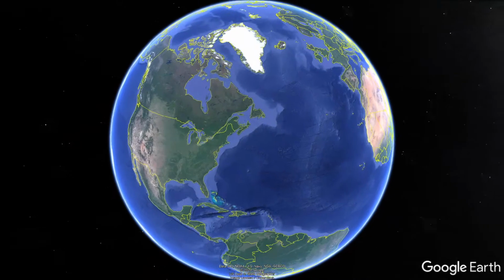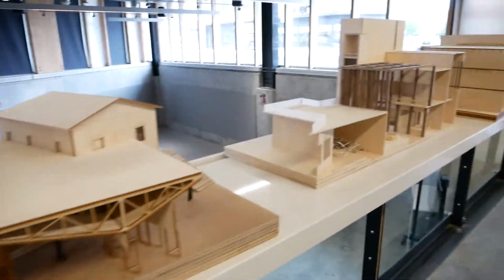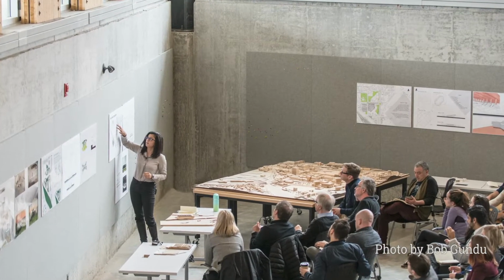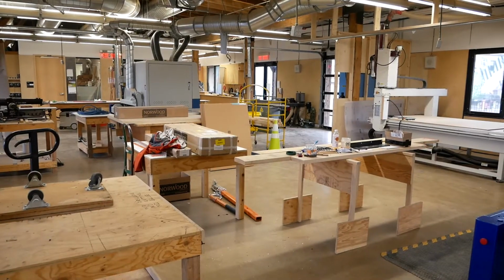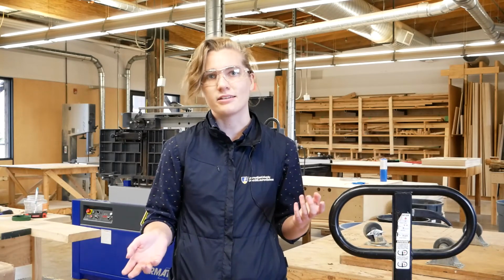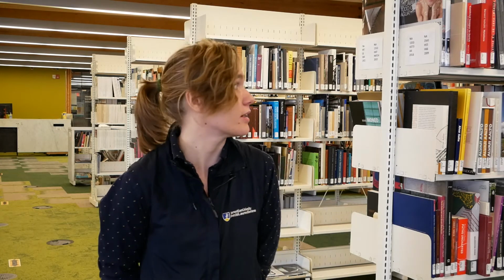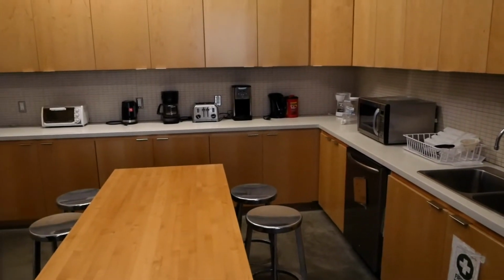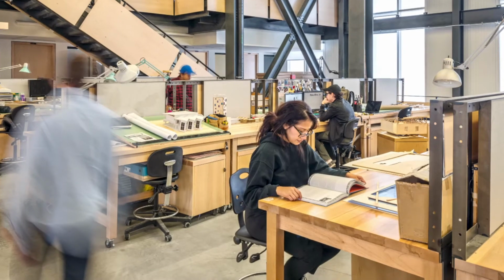McEwen School of Architecture - Virtual Tour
Fourth-year architecture student Catherine Daigle gives a virtual tour of the McEwen School of Architecture. If you’re an aspiring architect, this is a great way to learn about what the downtown school has to offer!